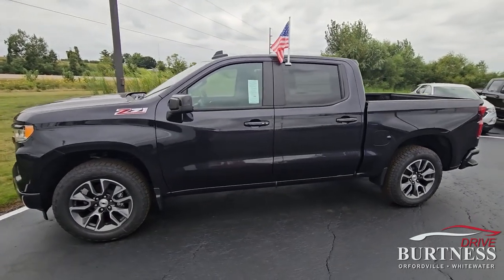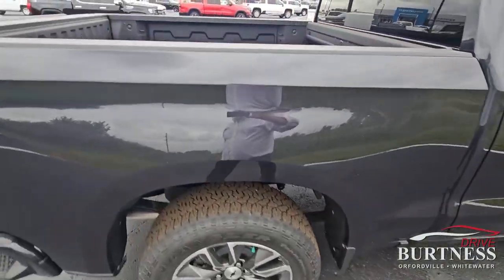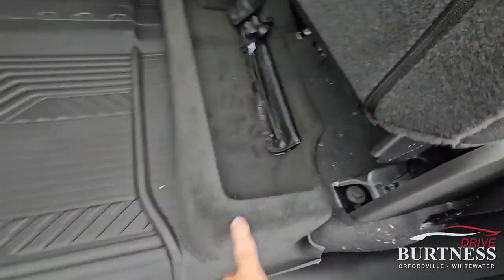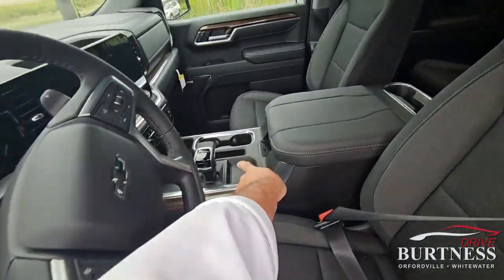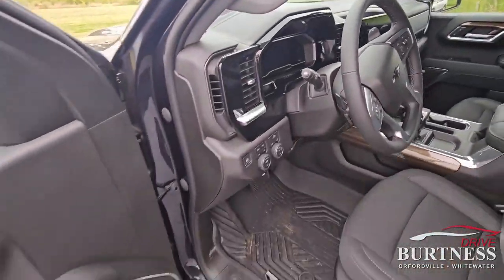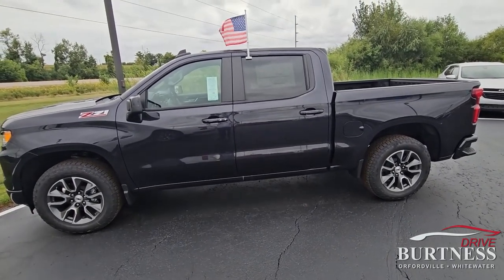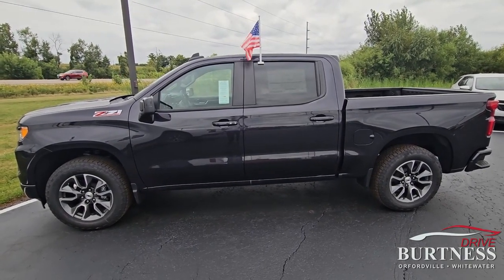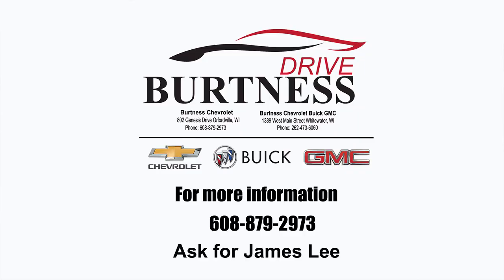2023 Chevrolet Silverado 1500 for Justin 34547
NEW 2023 Chevrolet Silverado 1500 RST Four Wheel Drive Crew Cab
VIN: 2GCUDEED1P1133279 STOCK: 34547